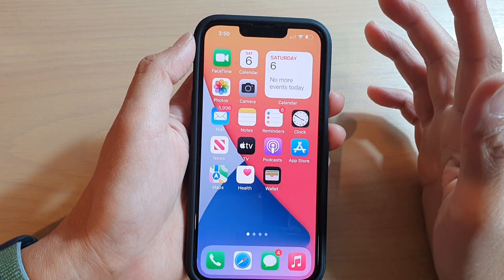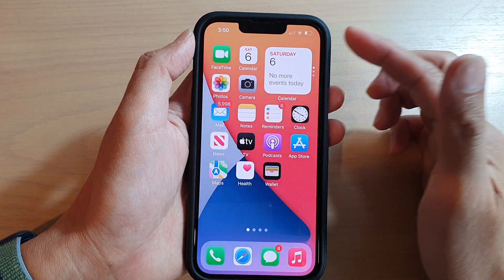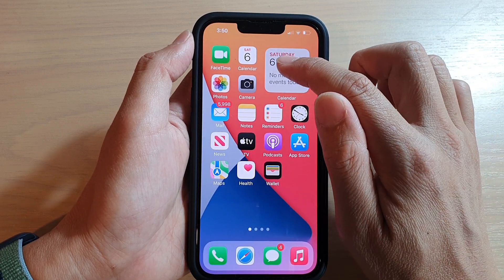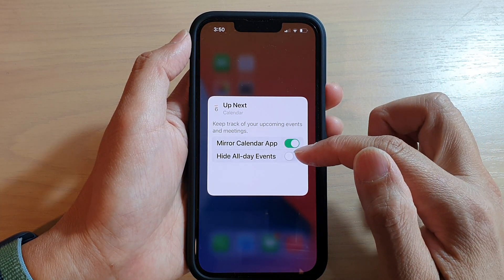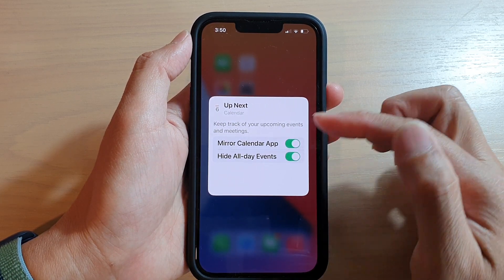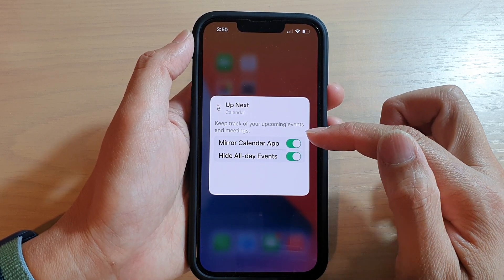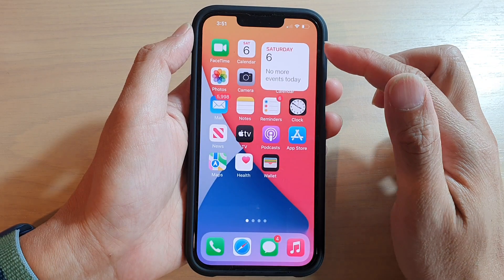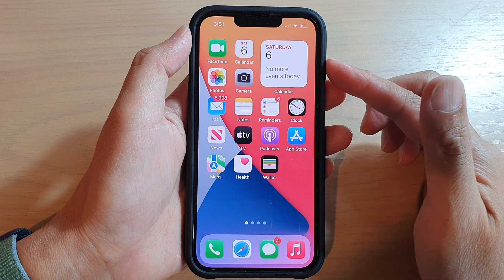iPhone 13/13 Pro: Solve Widgets Resetting After Restoring From Backup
Learn how you can solve widgets resetting after restoring from backup on iPhone 13 / iPhone 13 Pro/Max Mini.